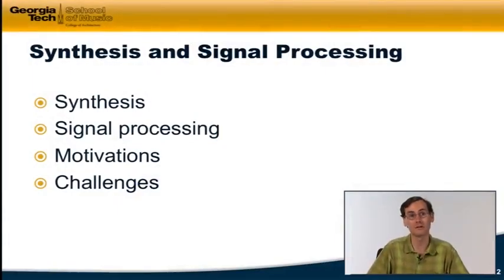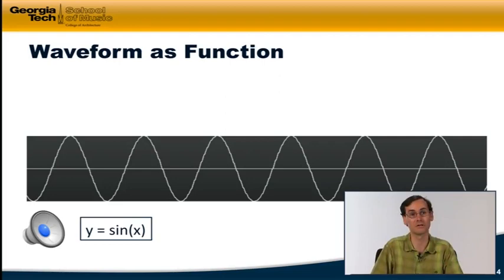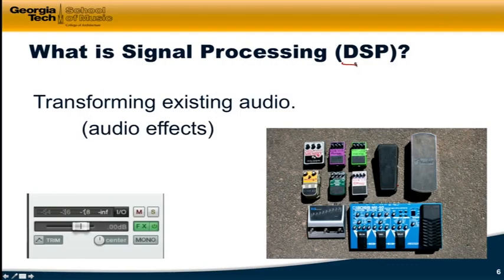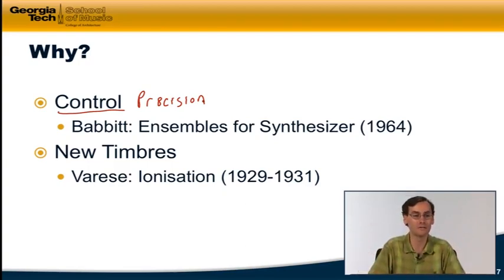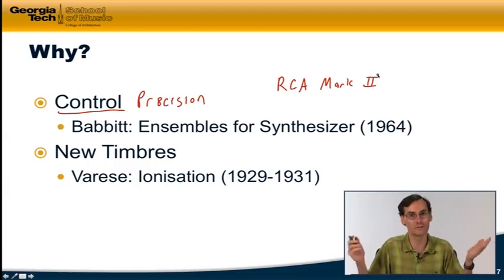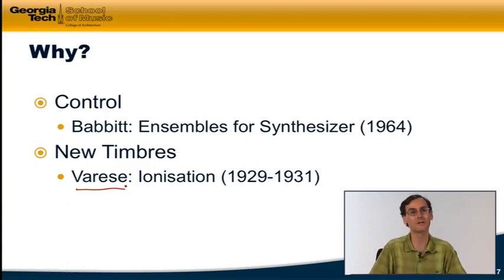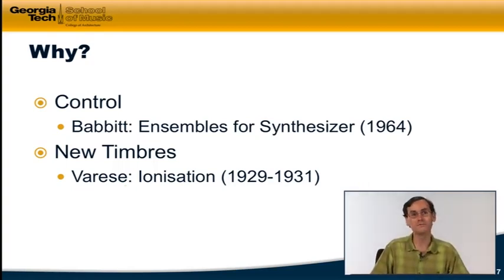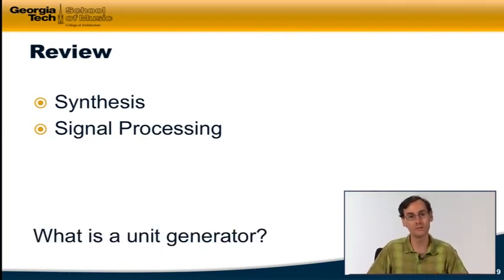5.6 - Synthesis and Signal Processing | Music Technology